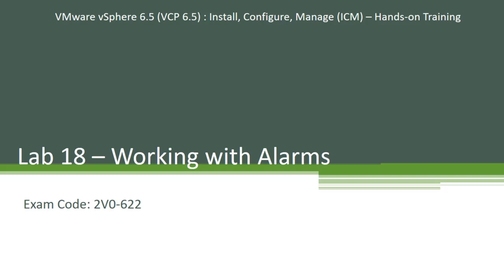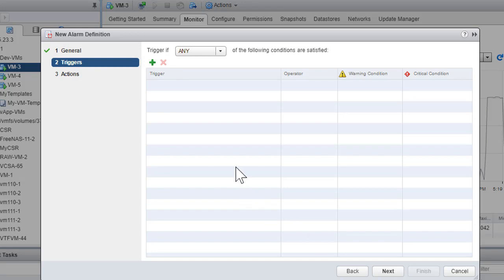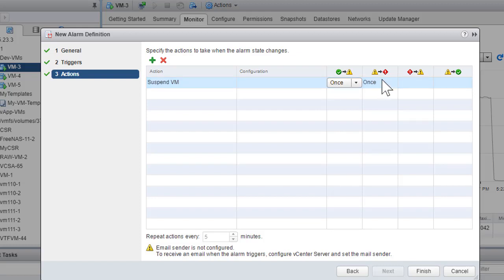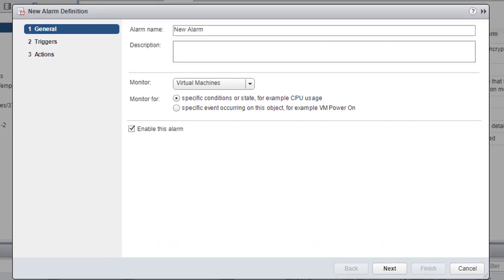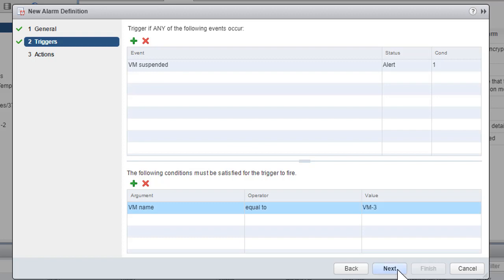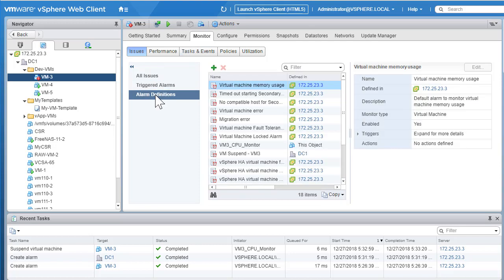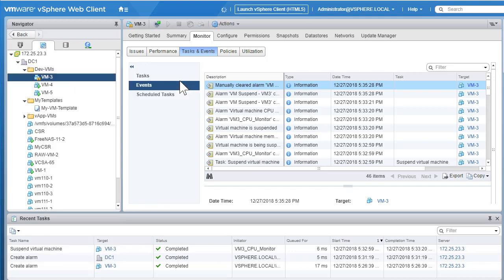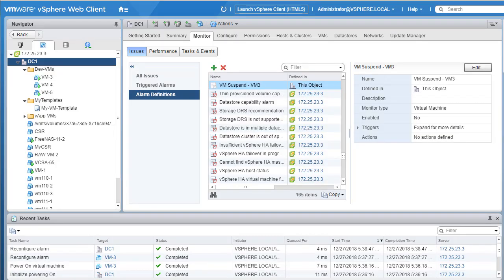18. Working with Alarms, Events & Task - Step by Step - Hands-on Series - VCP 6.5 - Exam 2V0-622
18. Working with Alarms, Events & Task - Step by Step - Hands-on Series - VCP 6.5 - Exam 2V0-622